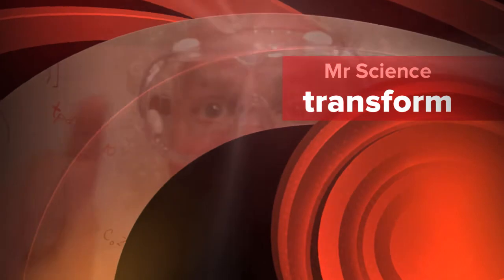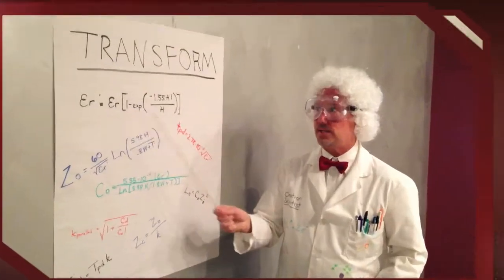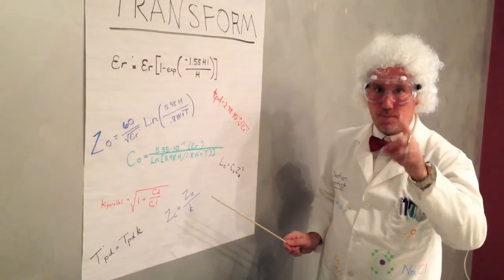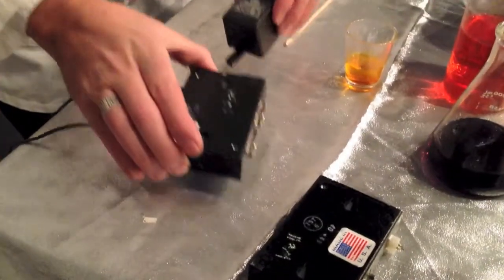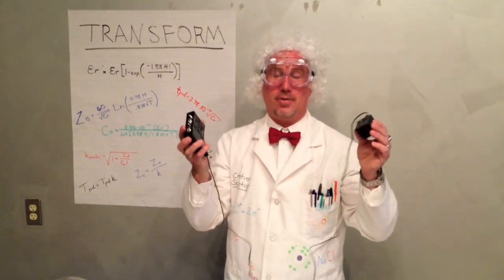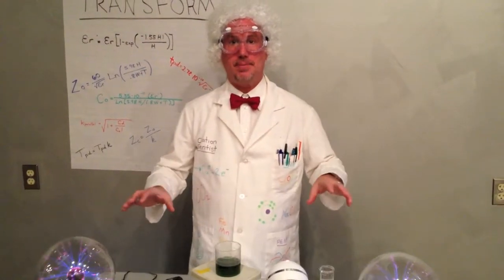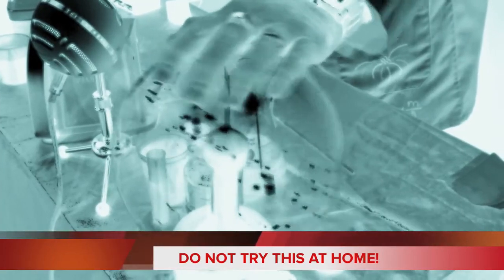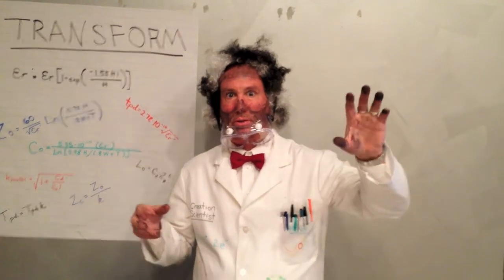Mr Science Week 1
Mr. Science talks about transformation at The Well Church in Brighton, MI, for Week 1 of the "Live Like That" series on discipleship.